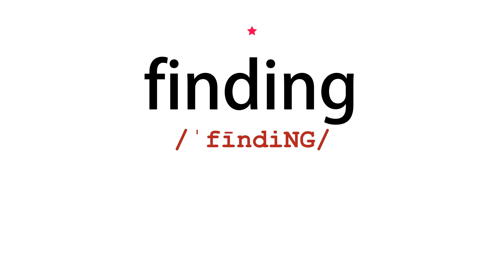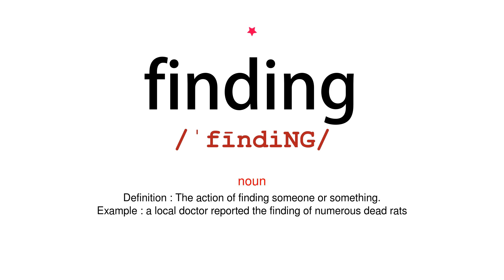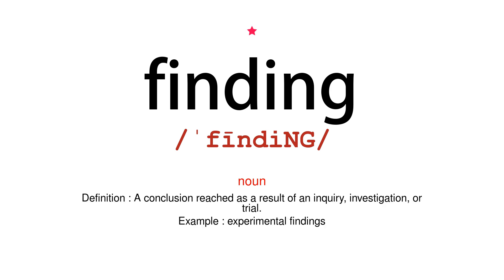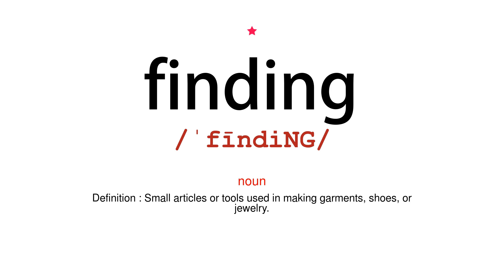How to pronounce finding - Vocab Today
The pronunciation of the word finding in Amercian accent is demonstrated in this video. If the word is from another language, such as brand name, it will be pronounced in its original language. Based on the word frequency, this is of 1 stars difficulty.

The word finding has the following meanings:
1. (noun)
Definition : The action of finding someone or something.
Example : a local doctor reported the finding of numerous dead rats
2. (noun)
Definition : A conclusion reached as a result of an inquiry, investigation, or trial.
Example : experimental findings
3. (noun)
Definition : Small articles or tools used in making garments, shoes, or jewelry.